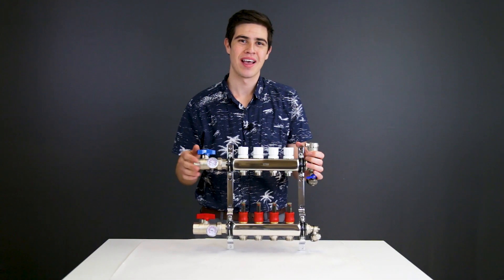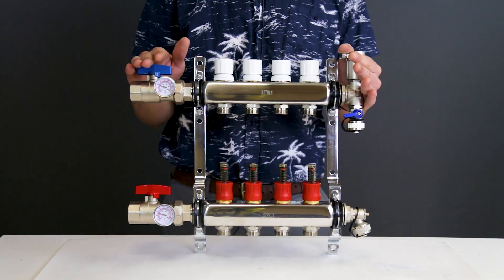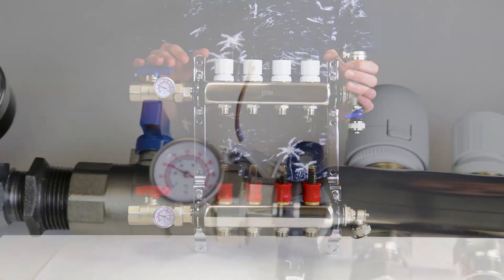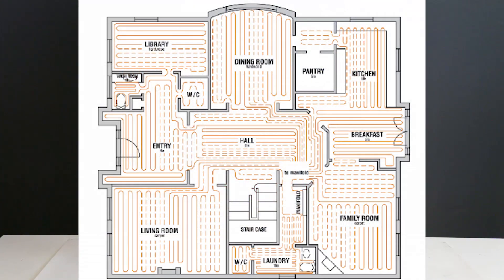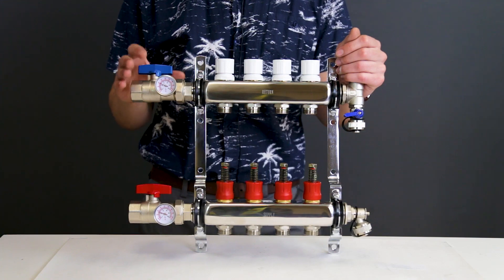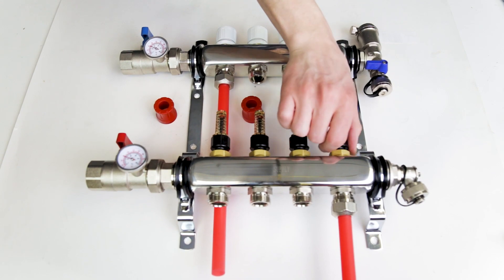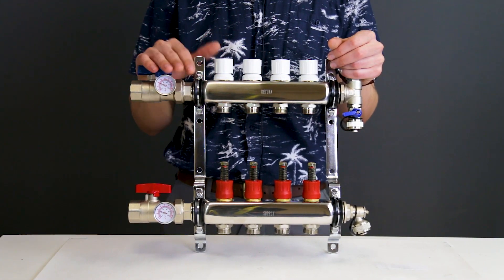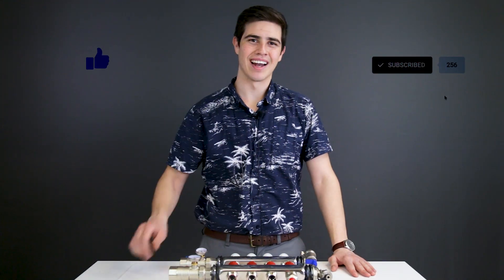HOW TO INSTALL A RADIANT HEATING MANIFOLD: Directions and Tips to Properly Install New Manifold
How to install a radiant heating manifold.  Have you been considering adding heat to your floors? Or maybe you're working on a project that might need it.  This video will explain why you want a radiant heating manifold and most importantly how to install it.  The example used is a Rifeng 4 Circuit Radiant Heating Manifold.